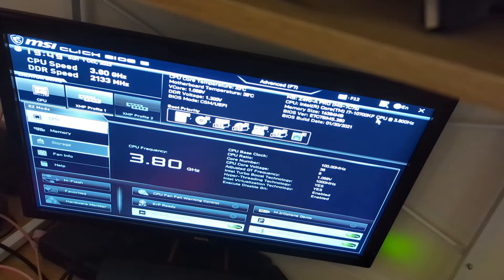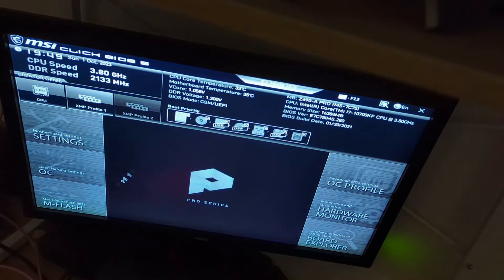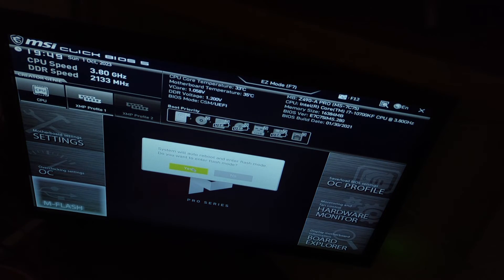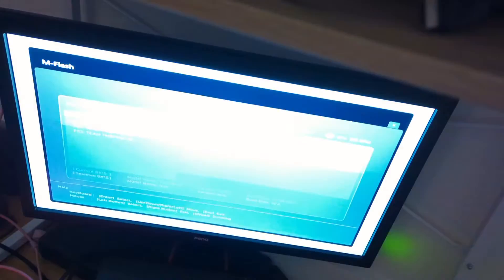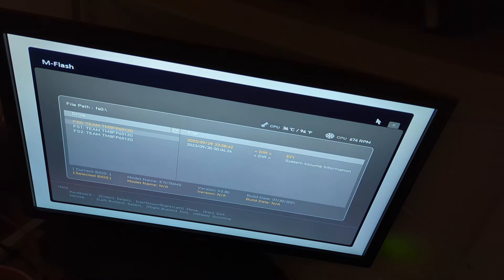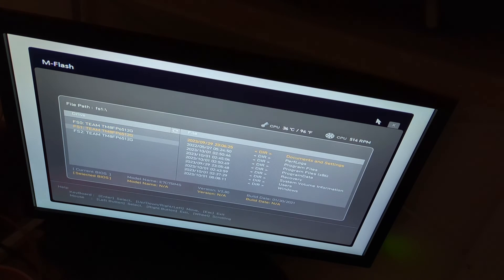MSI Z490 A PRO BIOS UPDATE quick tutorial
The MSI Z490 A PRO motherboard is a little different compared to other manufacturers for bios update/flash.The key is to copy the actual bios files into a navigated file directory. Not the folder that it comes with. E.g. put the bios files into downloads.In MSI bios you flash mode, go to windows\youruser\downloads and select the bios files#msi